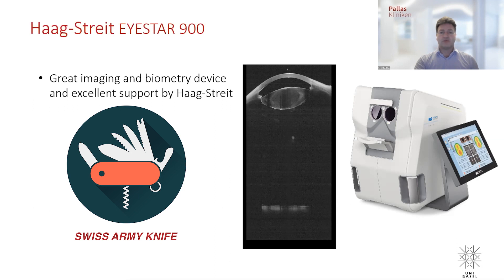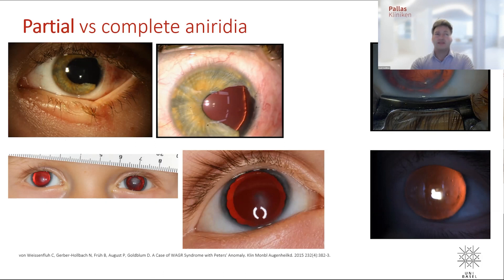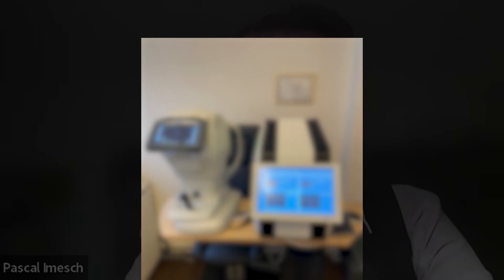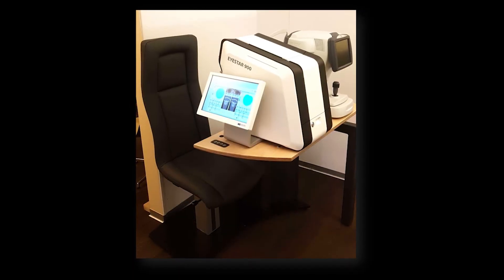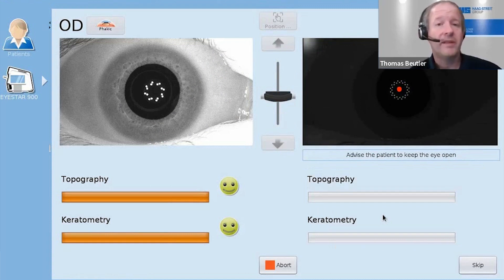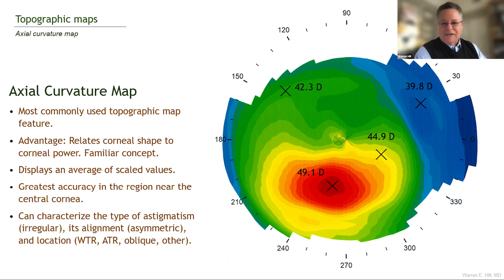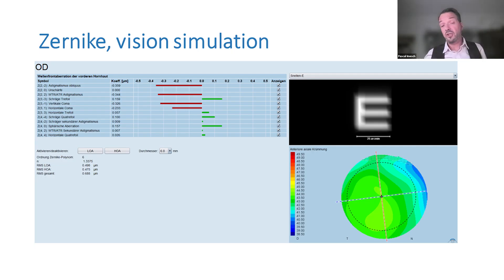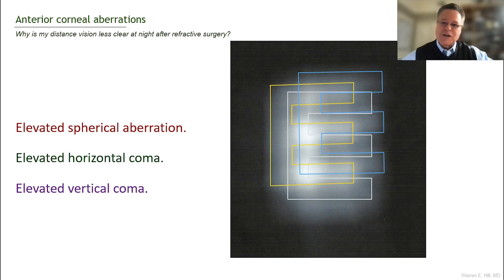Eyestar 900 - Webinar Highlights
Watch the Highlights of our Biometry Focus Month where Pascal Imesch, Warren Hill, David Goldblum and Thomas Beutler talk about their experience with the Eyestar 900.